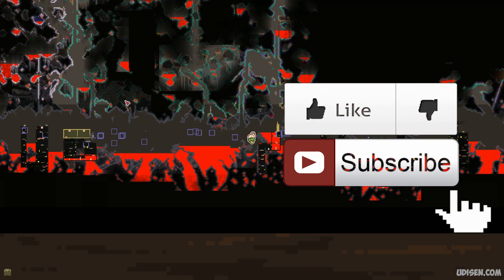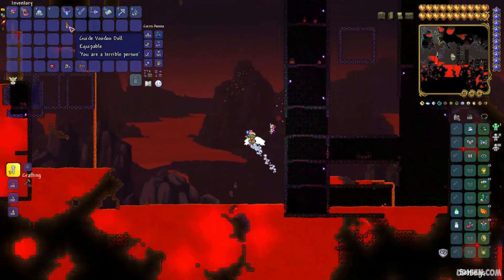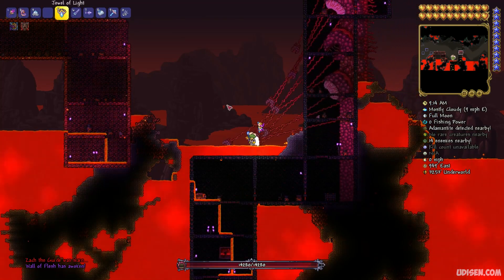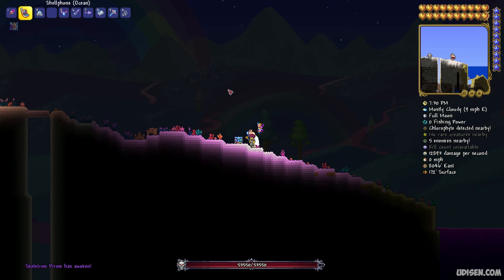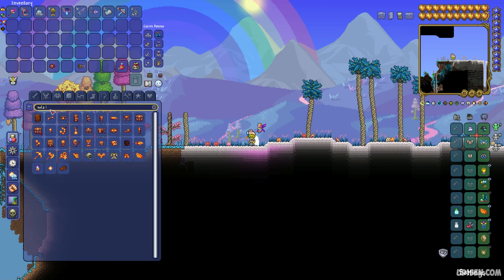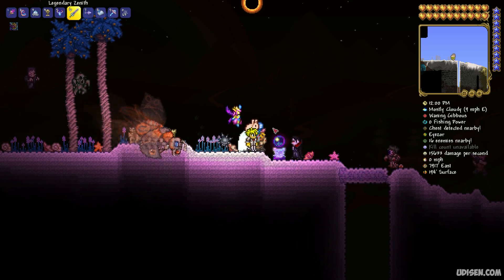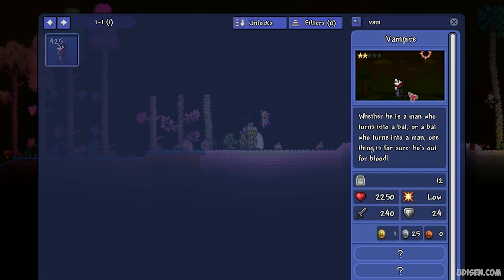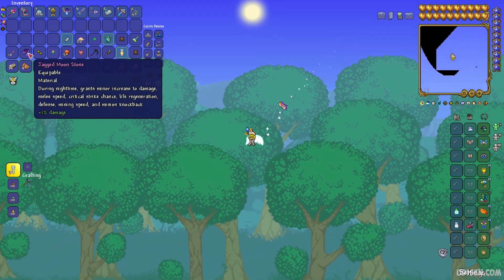Terraria how to get MOON STONE (EASY) (2024) | Terraria 1.4.4.9 Moon Stone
Udisen Games show how to get, find Moon Stone in Terraria without cheats and mods! Only vanilla. ► Sub for more